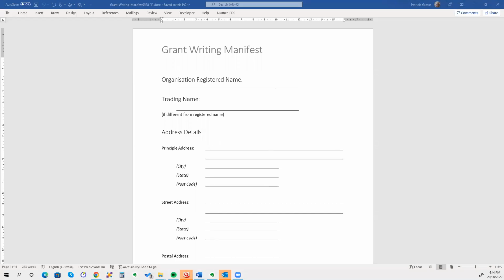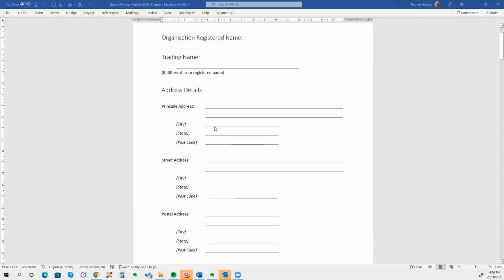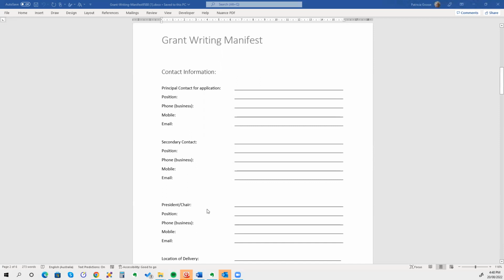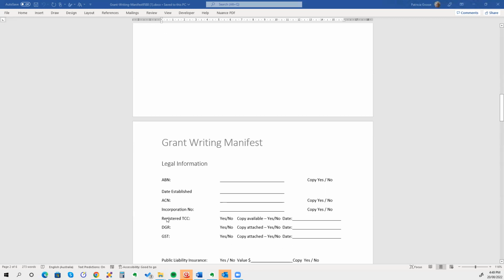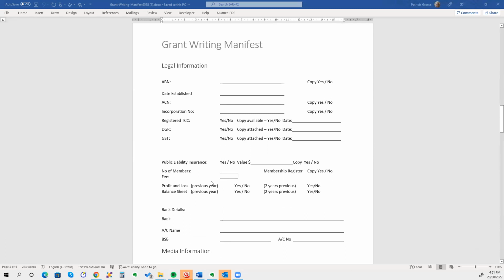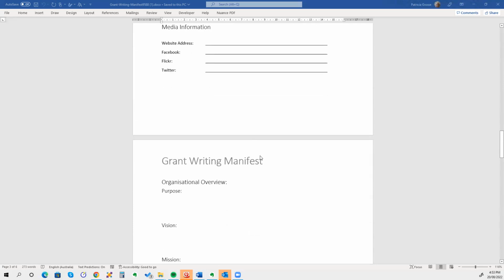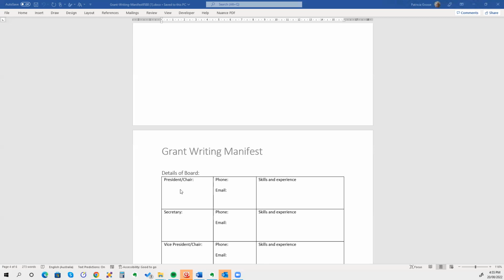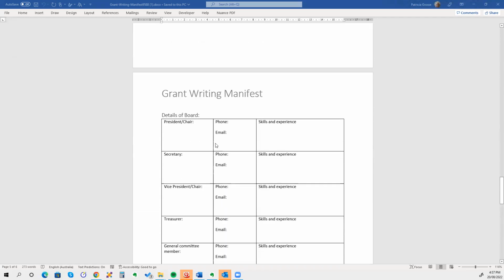Grant Manifest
Grant Writing manifest